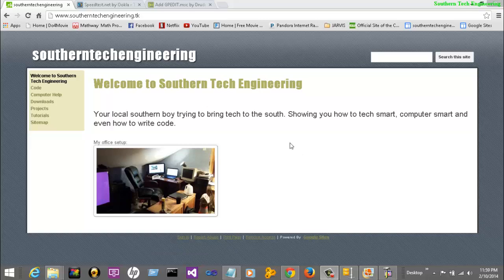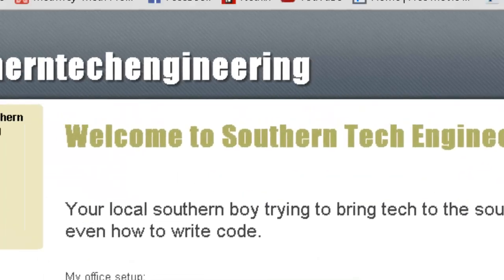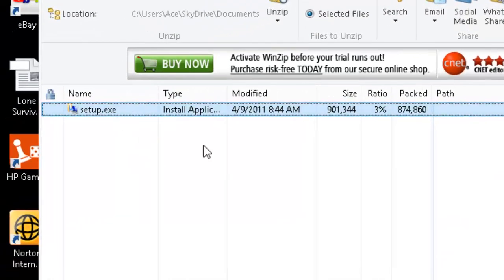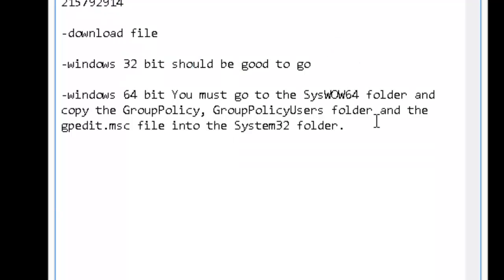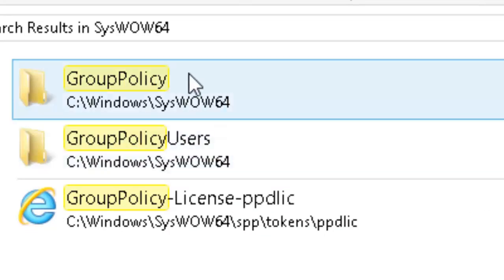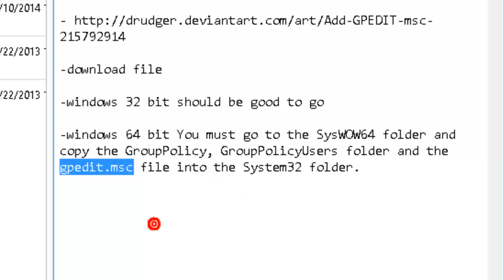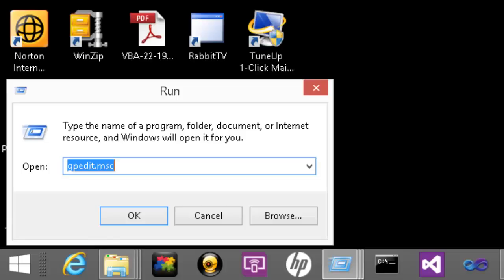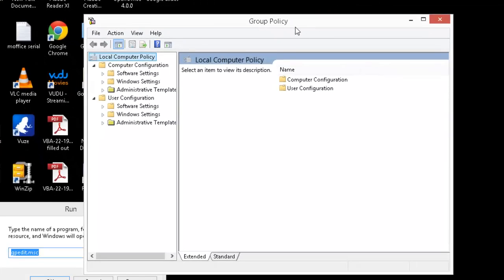How to fix or get gpedit.msc all Windows: Southern Tech Engineering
My Notes:

how to get gpedit.msc

-download file

-windows 32 bit should be good to go

-windows 64 bit You must go to the SysWOW64 folder and copy the GroupPolicy, GroupPolicyUsers folder and the gpedit.msc file into the System32 folder.